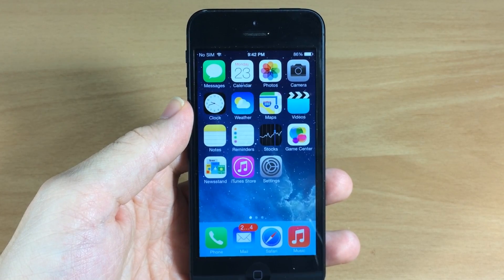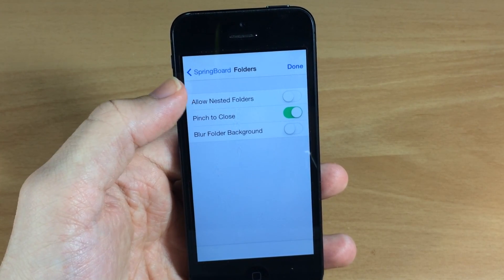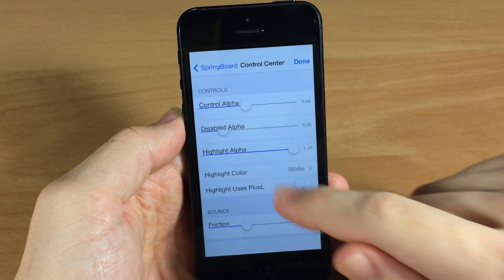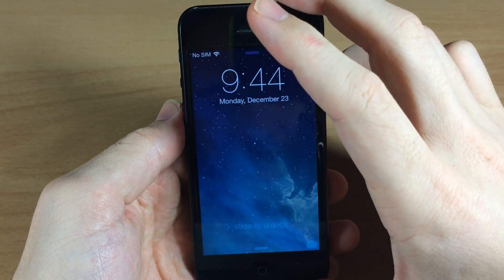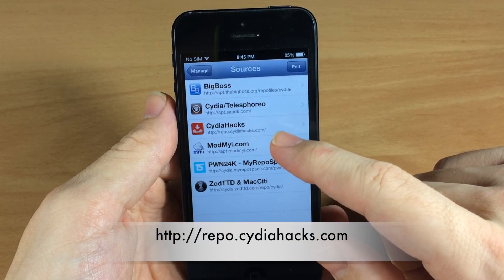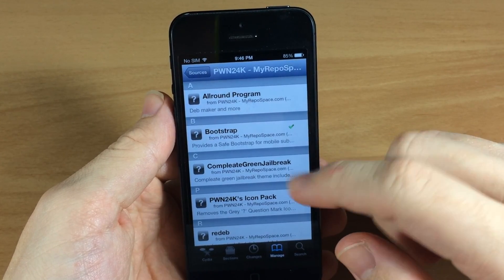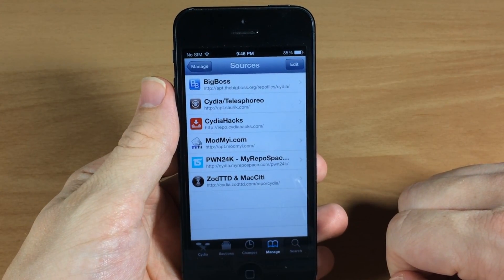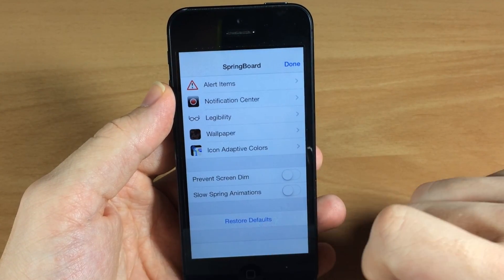How to Enable Hidden Springboard Settings - iOS 7 Jailbreak Tweaks FREE